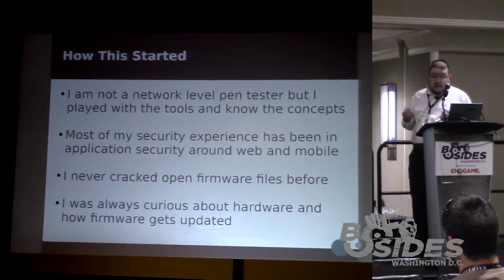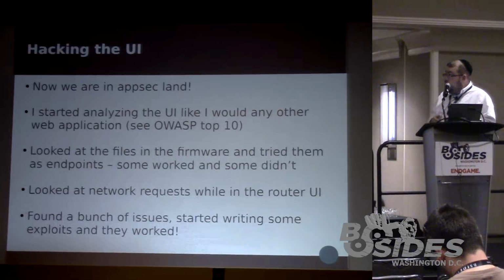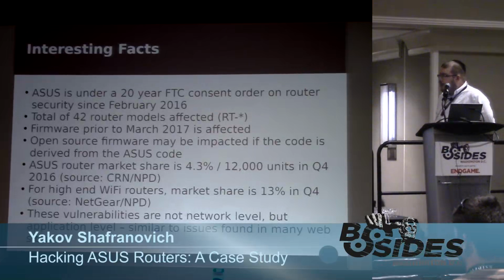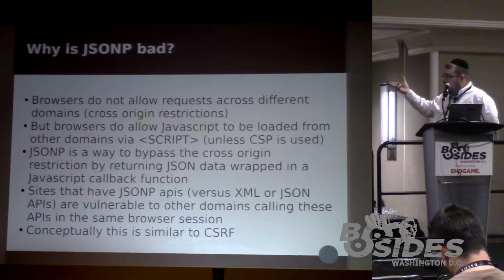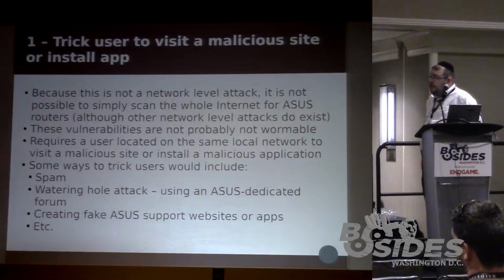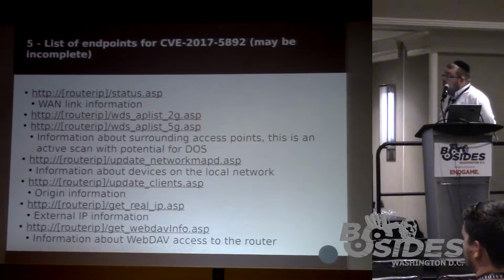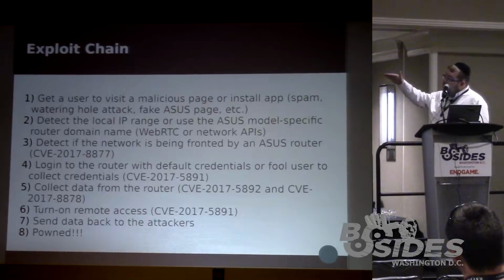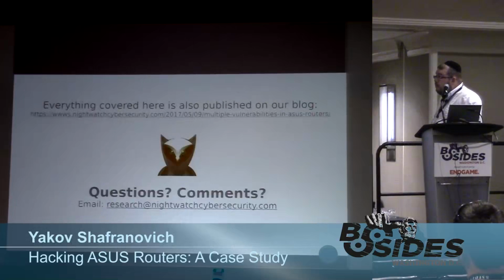BSides DC 2017 Hacking ASUS Routers